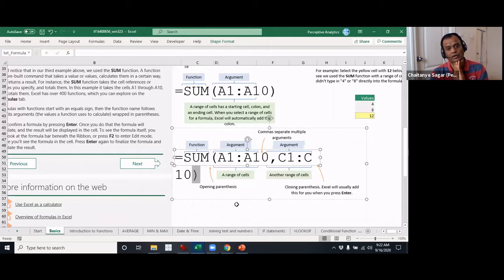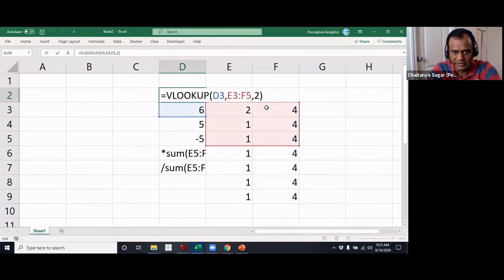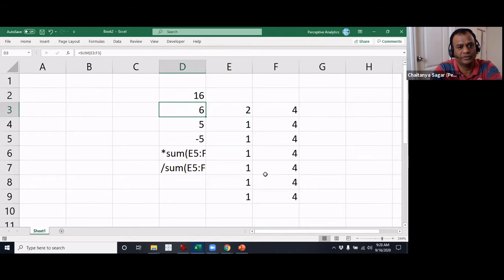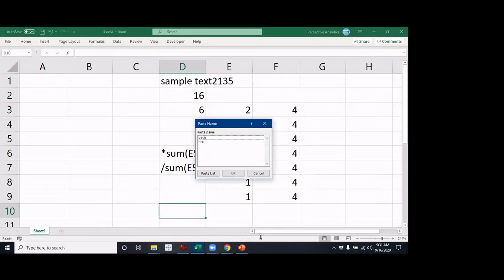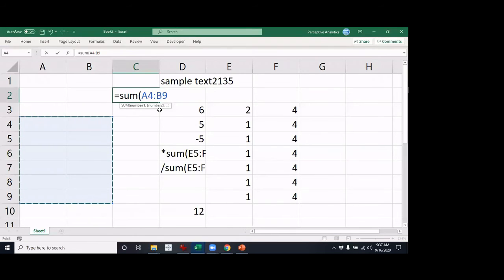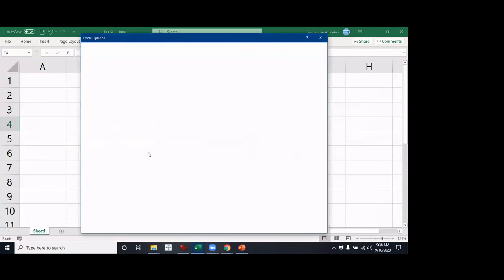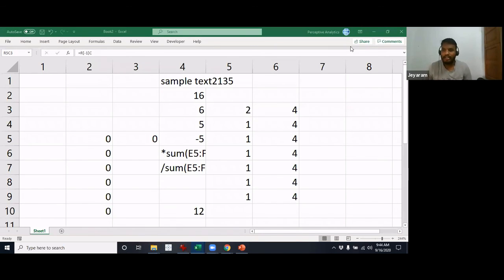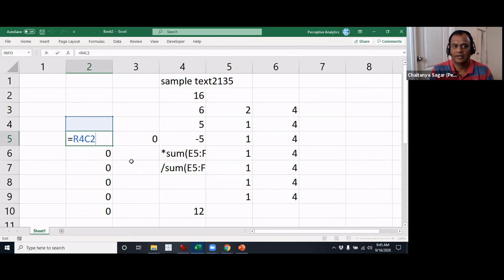Anatomy of Formulas In Excel